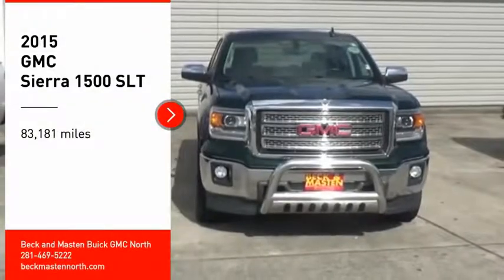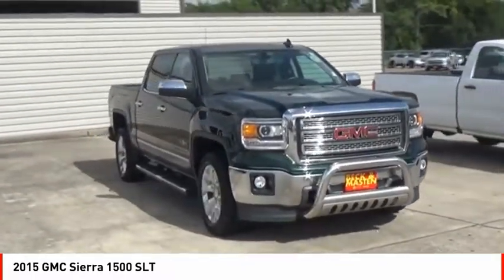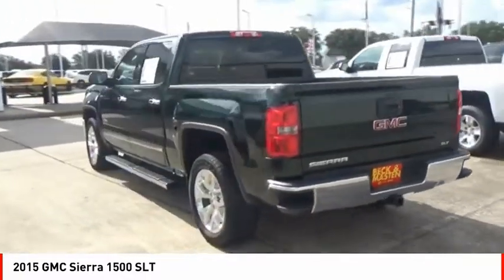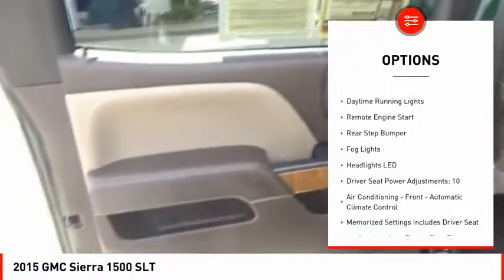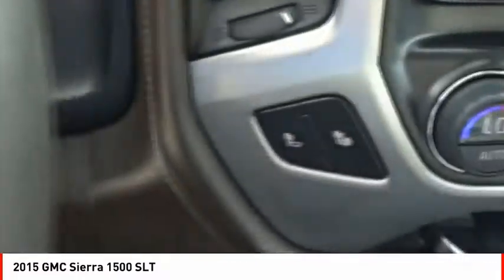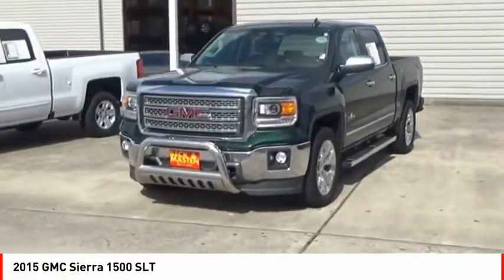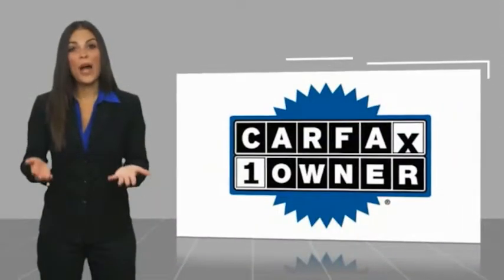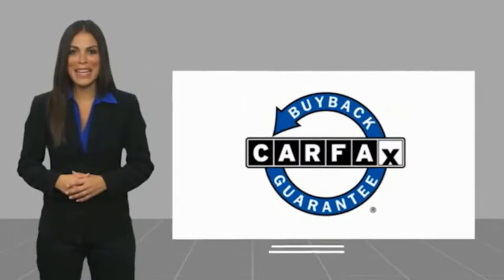2015 GMC Sierra 1500 Houston TX G220238A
2015 GMC Sierra 1500 SLT

This Emerald Green Metallic 2015 GMC Sierra 1500 SLT might be just the crew cab for you.  It has a 8 Cylinder engine.  We've got it for $26,988.  The exterior is a classic emerald green metallic.  Don't waste a moment with remote starter.  View this beauty and our entire inventory today! Call for more details.